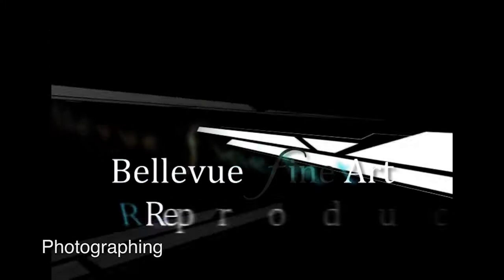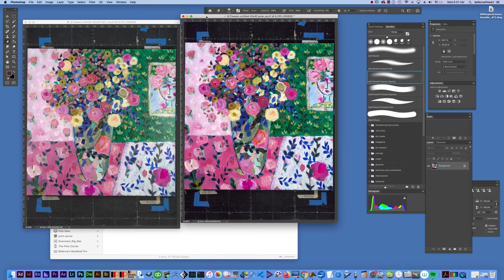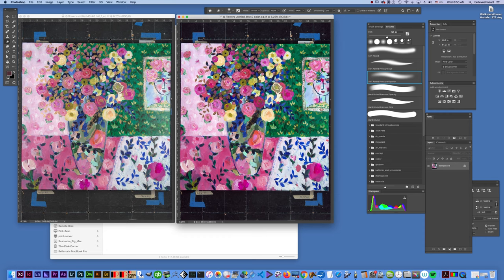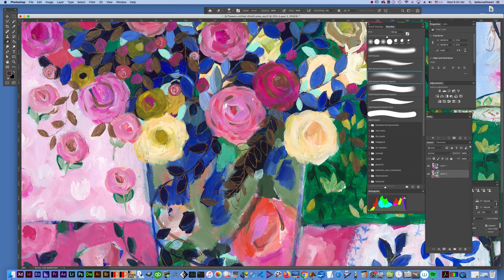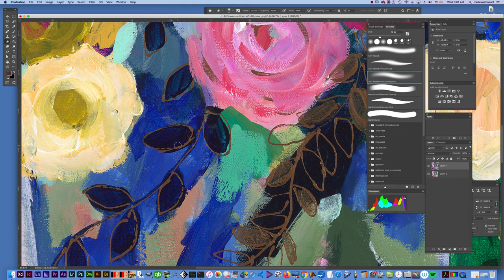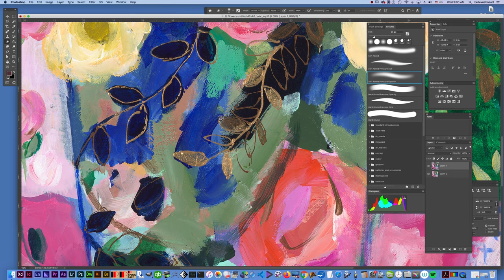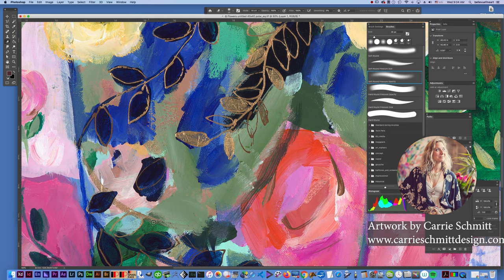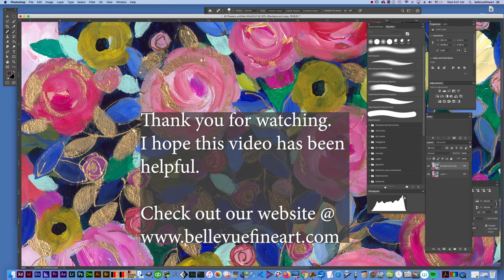Photographing Artwork with Gold and Metallics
This video shows how we photograph or scan artwork with gold, metalics and iridescent colors and then edit them to show both brilliant colors with no glare, and show the reflective properties of metallics.